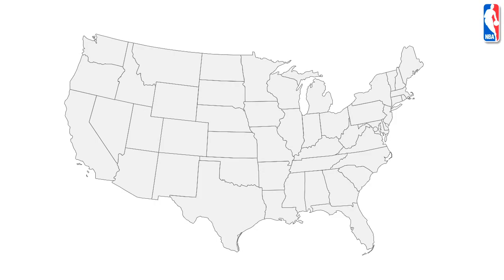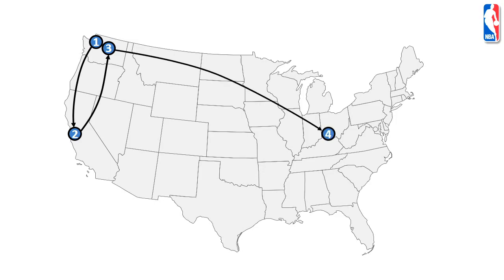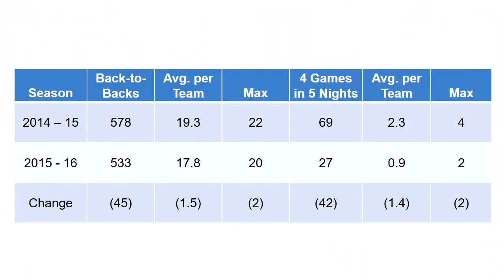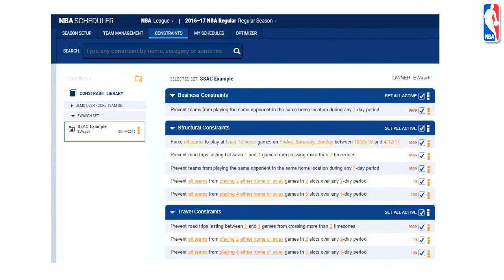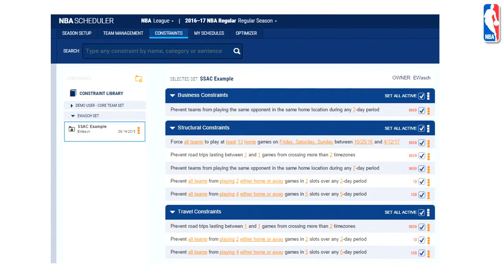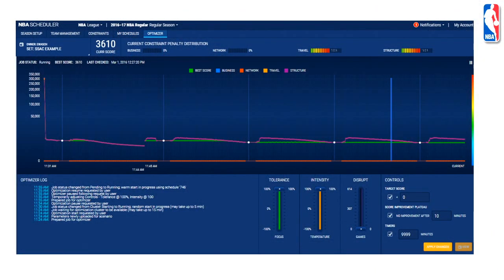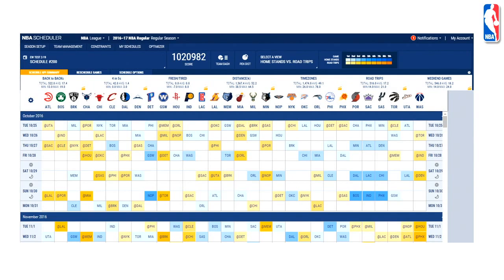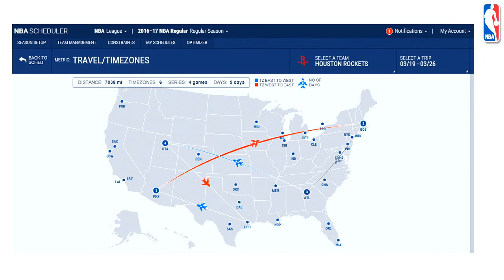SSAC16: Unlocking the Potential of the NBA Schedule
Creating an NBA schedule requires a difficult balance of considerations, including player health & wellness, basketball quality, business, broadcast, and building availability. Combinatorics calculations show that the number of possible ways to schedule the NBA’s 1,230 regular season games over a period of 170 days is significantly larger than the number of atoms in the universe, so finding the best possible schedule is an intricate and exciting mathematical challenge. In this talk, Evan Wasch will discuss the past, present, and future of NBA scheduling, touching on both the quantitative and qualitative aspects of the process.